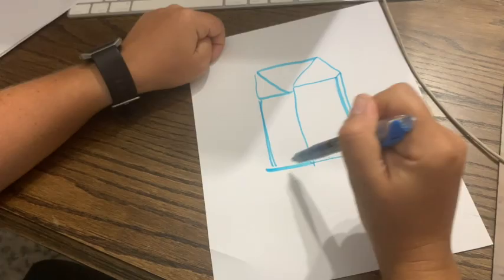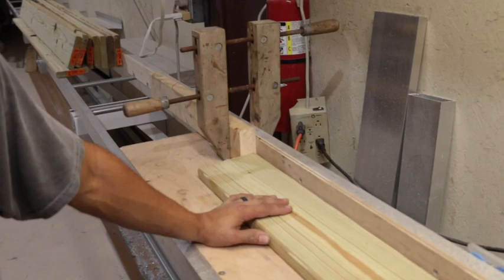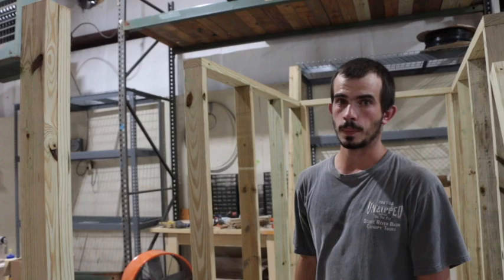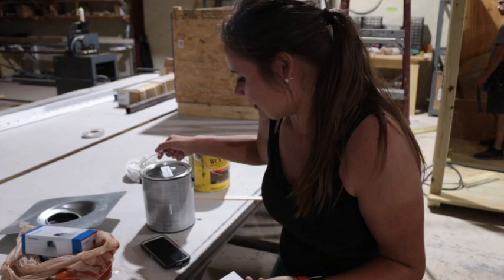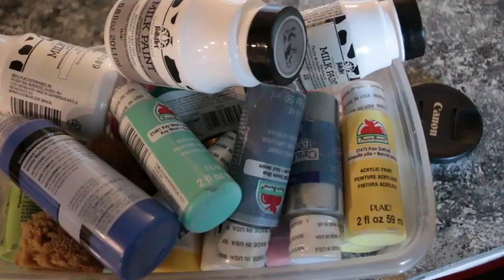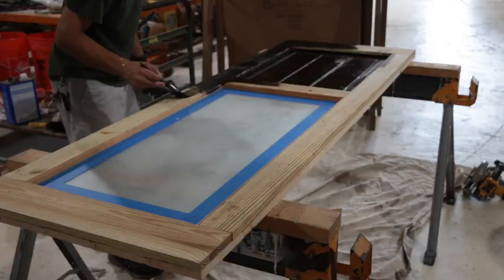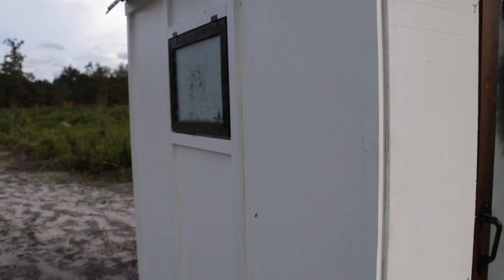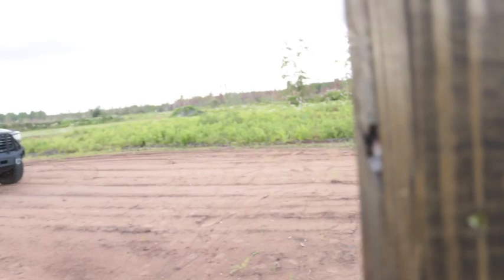How to build a SELF COMPOSTING outhouse | +TOUR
Learn EXACTLY how we built our very own self composting outhouse (while making it aesthetically pleasing)

Thanks again for all of the support. Let's make this a productive week!!

Gordon & Isabella
HALE FAMILY HOMESTEAD